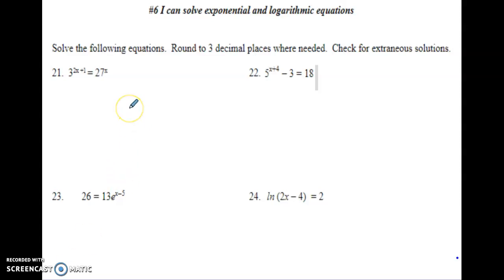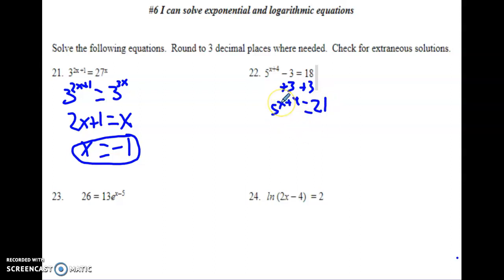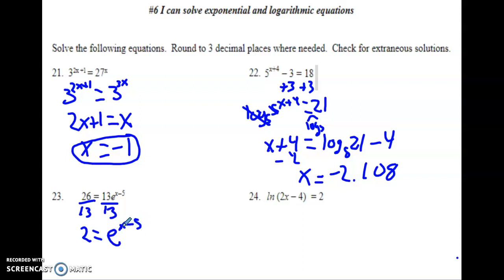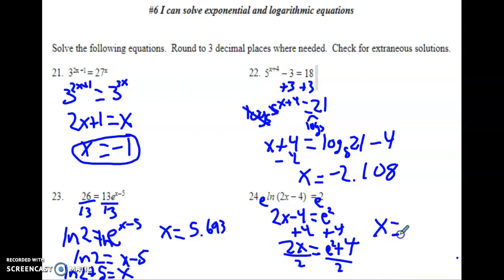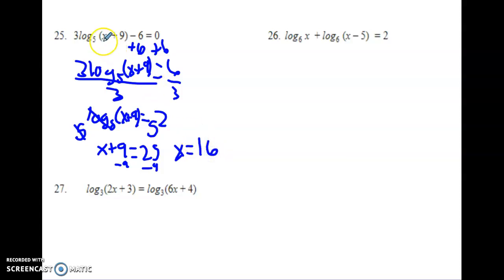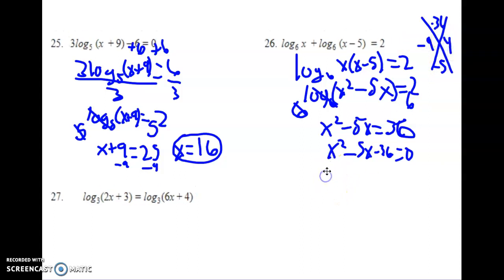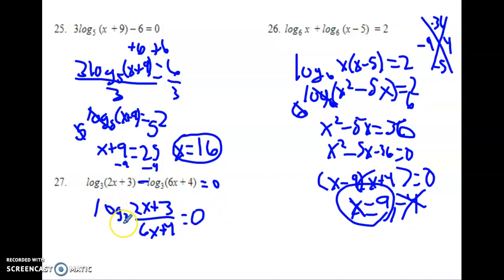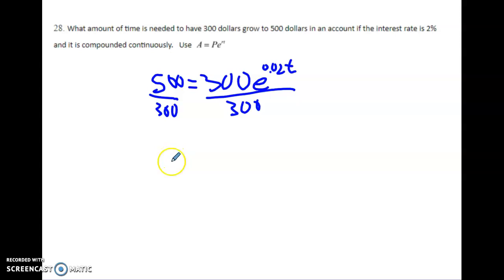SM3 Chapter 5 Review Part3